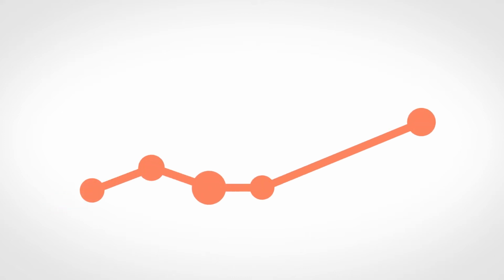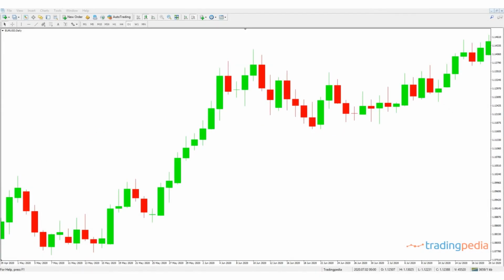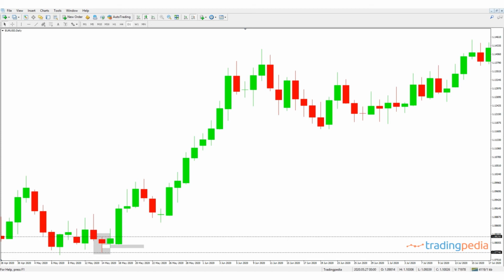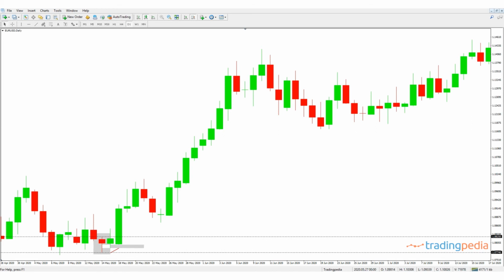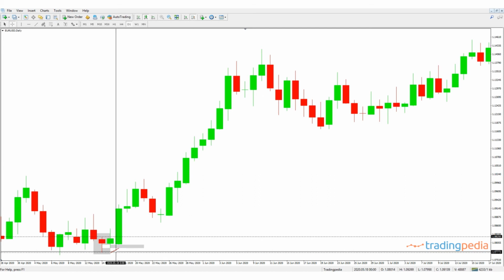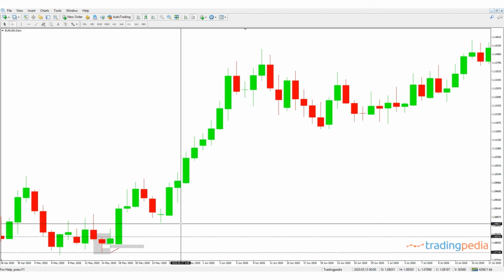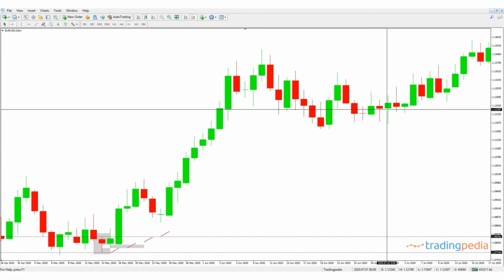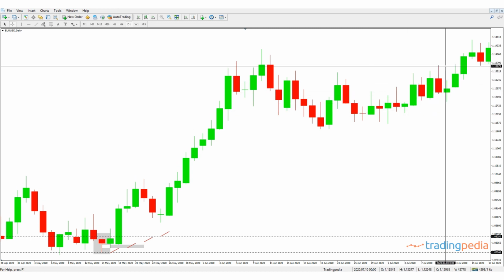How to Trade the Hammer Pattern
In this video we discuss a very important topic related to technical analysis –  the Hammer pattern formation. This is a single candlestick pattern, meaning that only one candlestick defines the pattern. It has a small real body (the distance between the opening price and the closing price). Whatever the market forms above the real body is called the upper shadow and below, the lower shadow.

* To trade the hammer formation, you need to mark the lows and highs of the pattern and then you use the Fibonacci retracement tool to find out the 50% and 61.8% retracement levels. This would be the entry place for a long trade.

* To trade the hammer, you should wait for the market to come to 61.8% or 50%, depending on how aggressive you want to be in a trade.

*In order to apply a proper risk management technique, you need to use a risk-reward ratio of at least 1:2. Meaning, if this is the risk, 1% on one trade, the reward should exceed twice the risk.